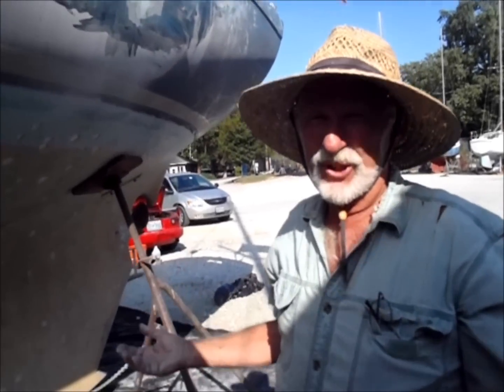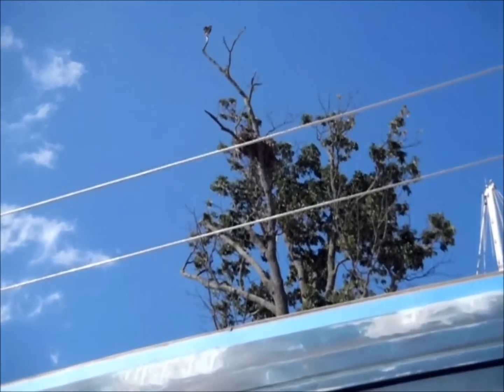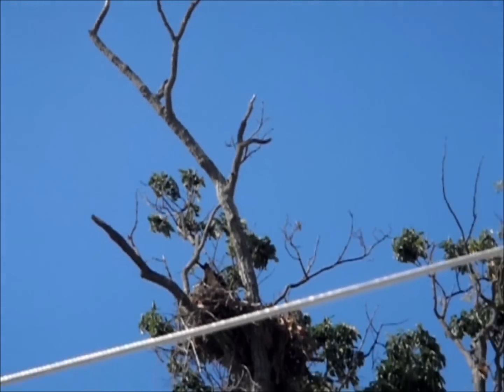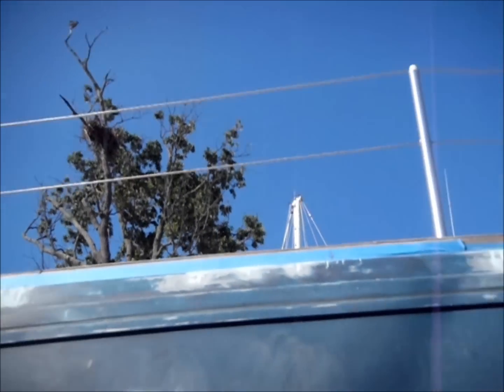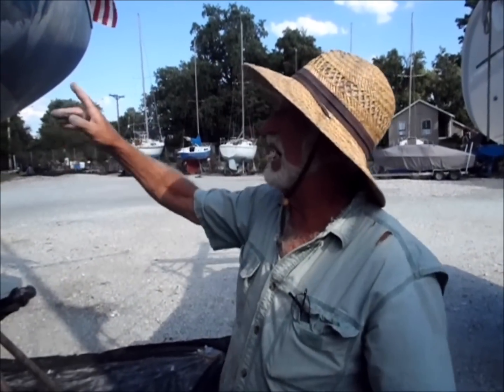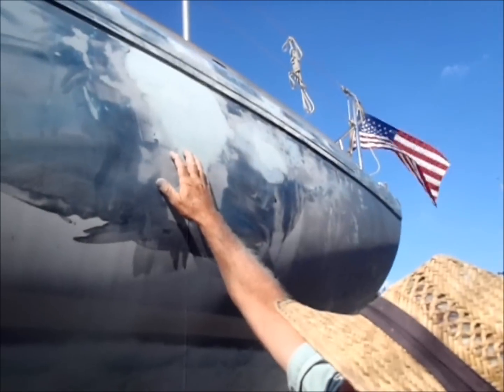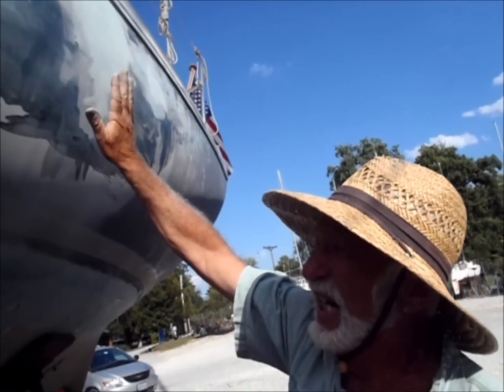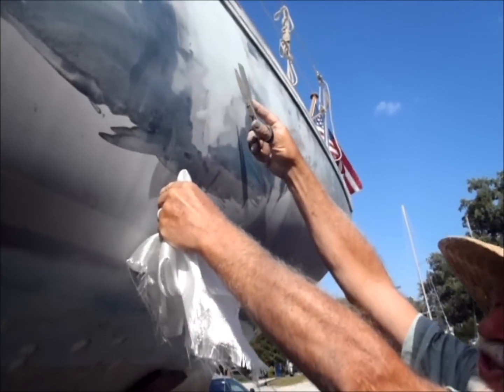I'm On A Boat- Fixing Gelcoat Cracks & Crazing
Camper Nicholson 31 owner repairs cracks and crazing in the gelcoat on the hull.  This is caused by impact to the hull, manufacturer error in too thick gelcoat and bending around forward bulkheads.  He uses a rotary tool to grind the crack down to the fiberglass, then he fills it with and Interlux epoxy filler called InterProtect Watertite, uses a longboard sander to sand and then it is ready for painting.